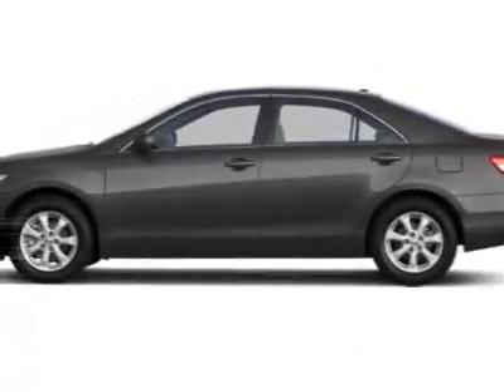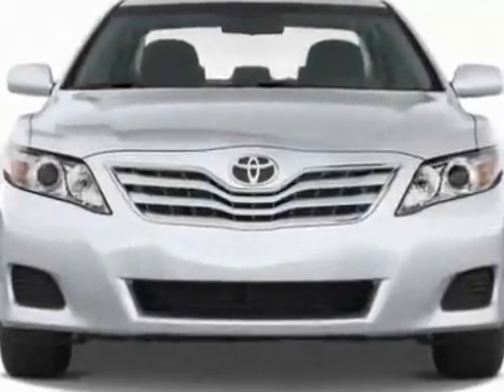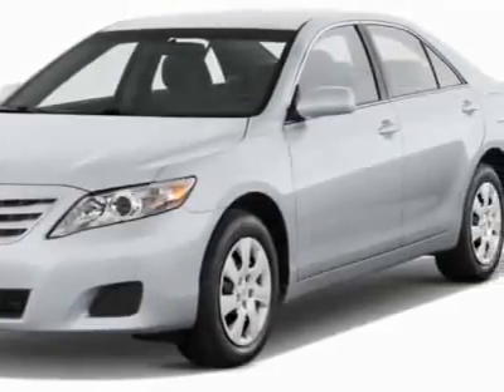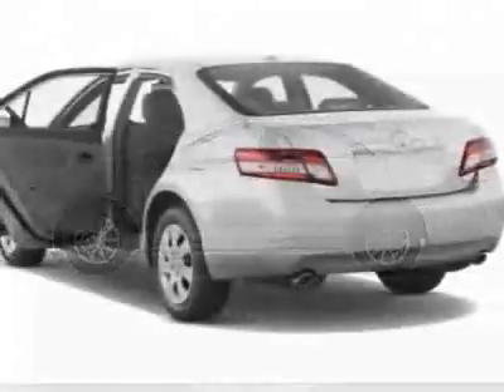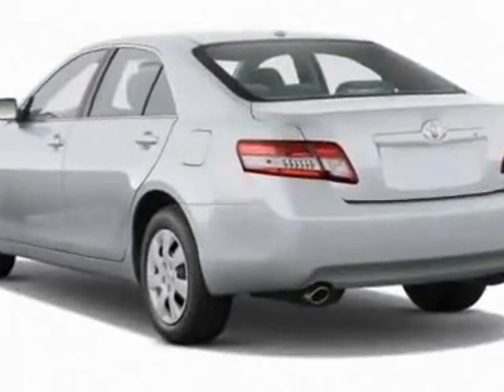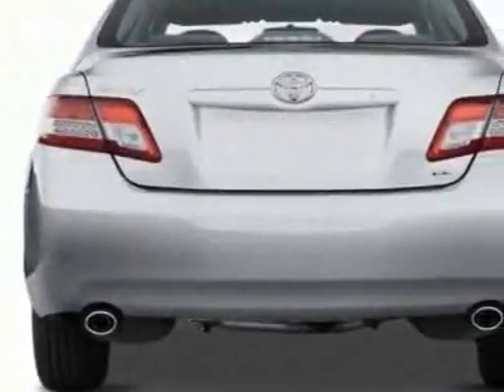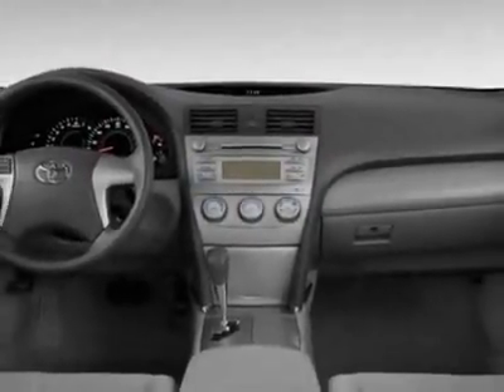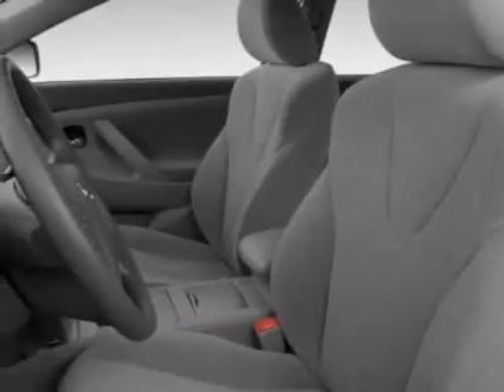Toyota Camry 4dr Sdn V6 Auto LE (Natl) Sedan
Rick Hendrick Toyota of North Charleston, North Charleston, SC - Toyota Camry Sedan V6 Automatic LE